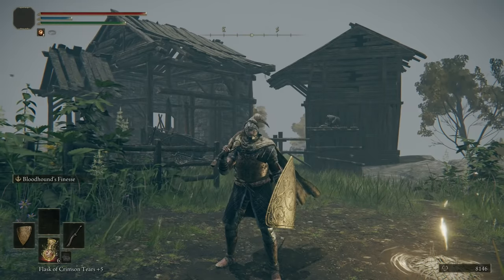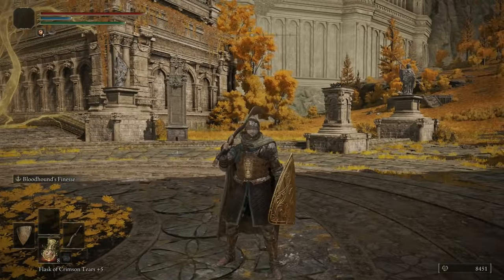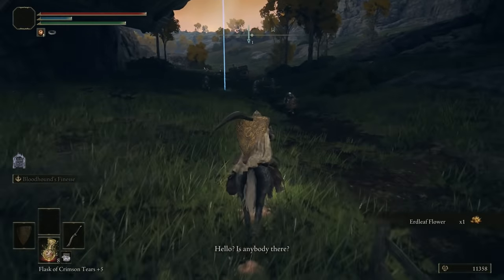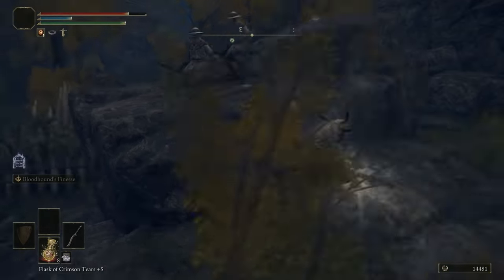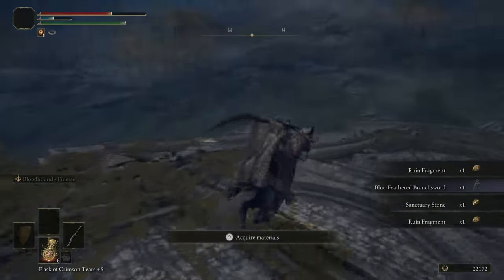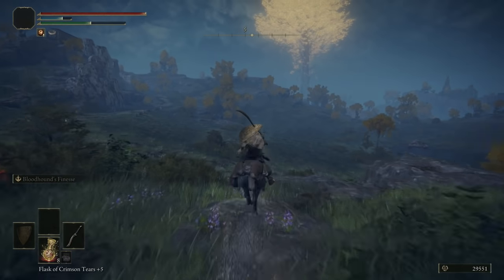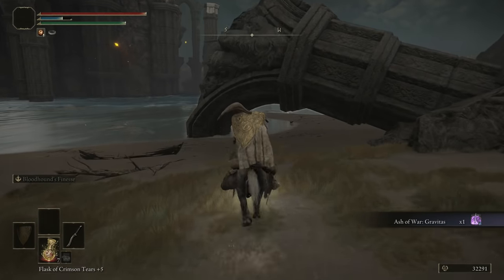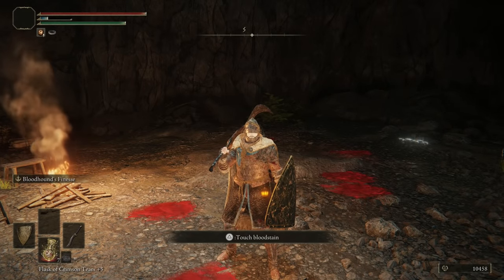Elden Ring: The Noob's Guide Part 2 (Limgrave Exploration)